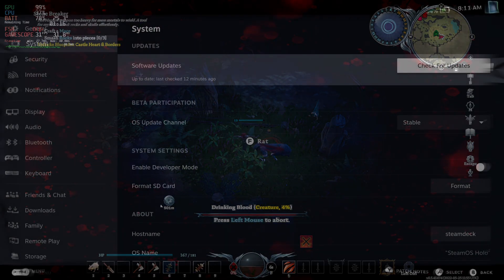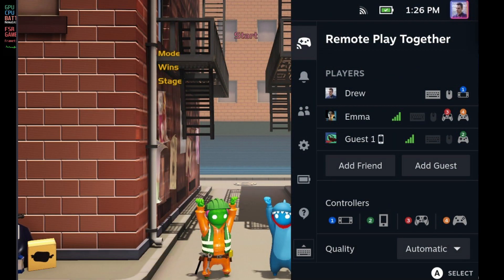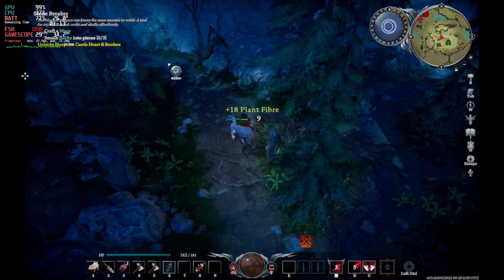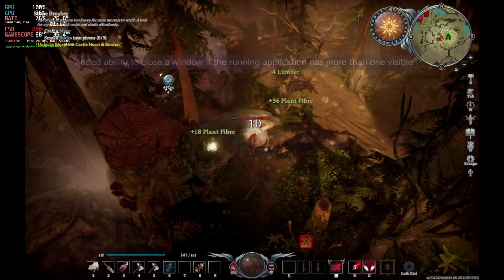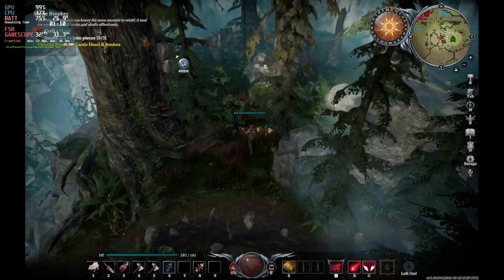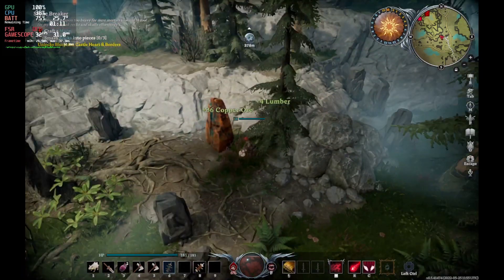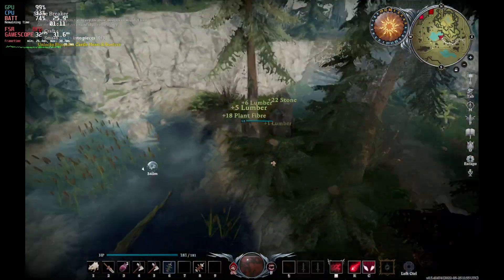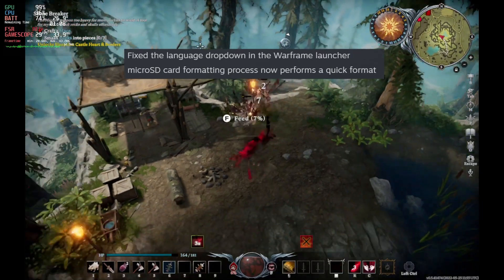Steam Deck News: Steam OS 3.2 - Remote Play together - Refresh Rate Update, New Resolutions + more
Huge Steam Deck News update for Steam OS 3.2 -  Remote Play together - Refresh Rate Update New Resolutions and many more bug fixes